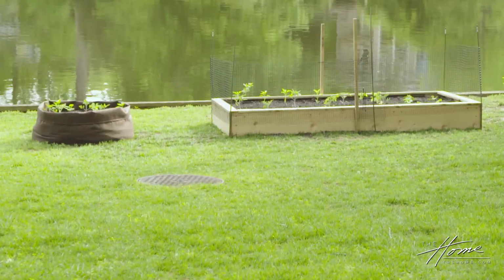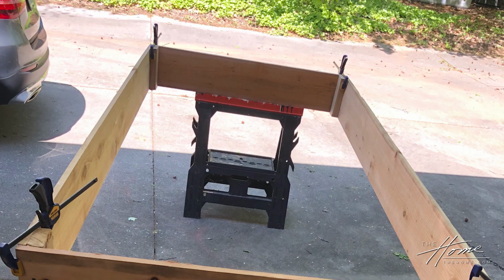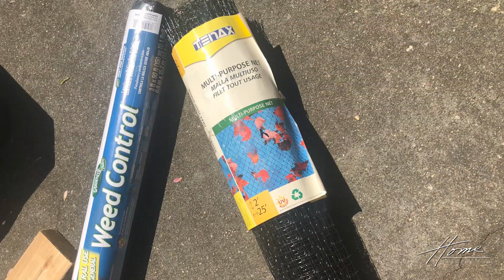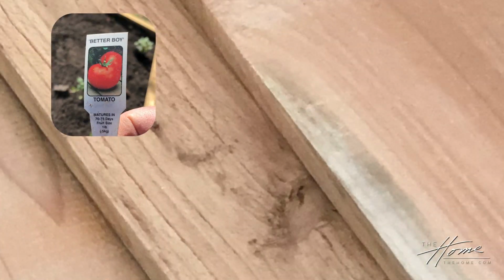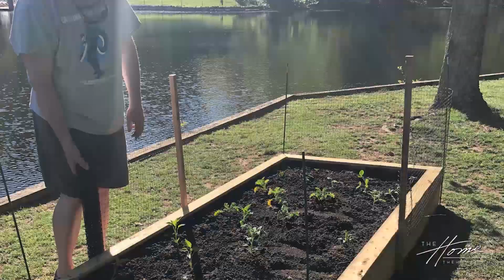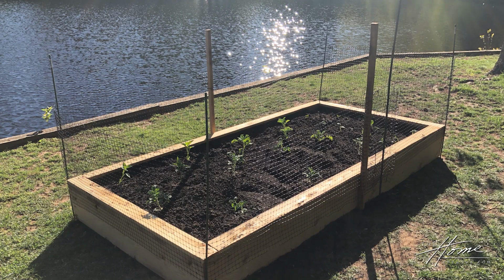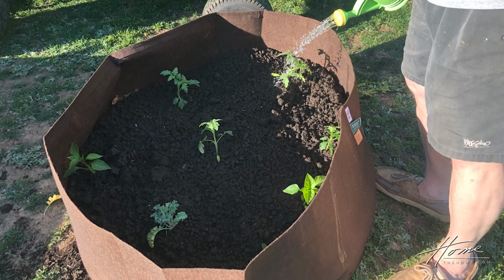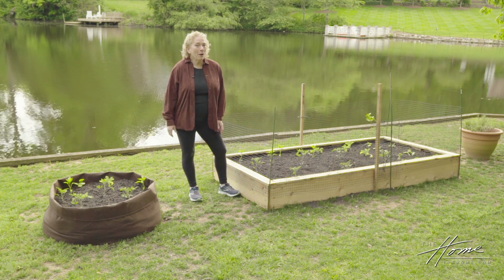Building and Planting a Raised Garden Bed | TheHome.com in the Garden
Gardening season is in full swing! Watch as Ellen Gefen gives tips on building and planting a raised garden bed.